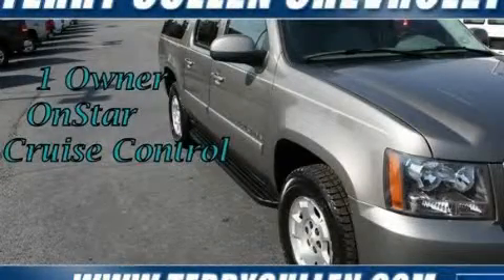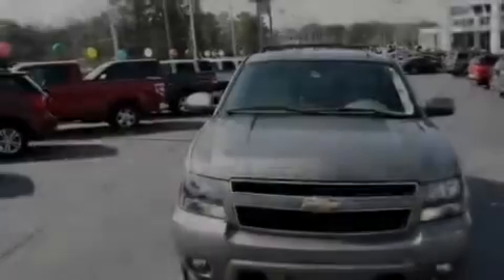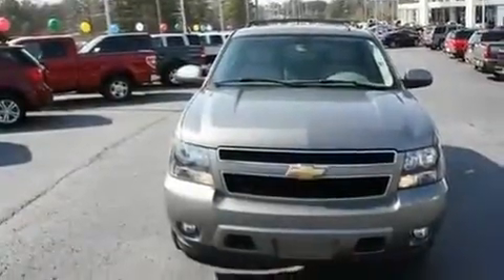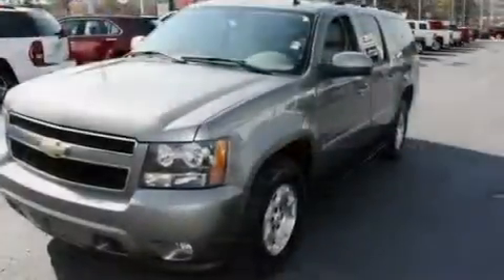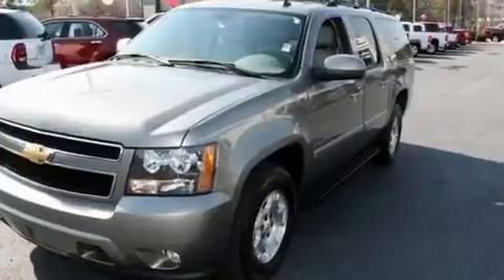2007 Chevrolet Suburban Jonesboro GA 30236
Year : 2007
 Make : Chevrolet
 Model : Suburban
 Engine : Gas V8 5.3L/323
 Trans . : Automatic
 Exterior : Silver/Grey
 Miles : 43,987
 Interior : Lt Titanium/Dk Titanium

 http://
 1250 Battle Creek Rd.
 Jonesboro , GA 30236
 2007 Chevrolet Suburban Jonesboro GA